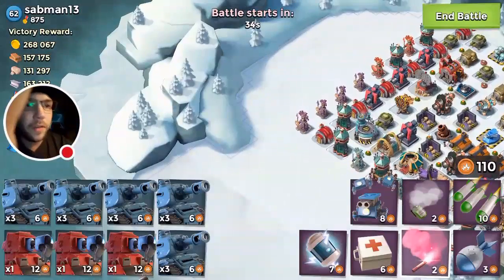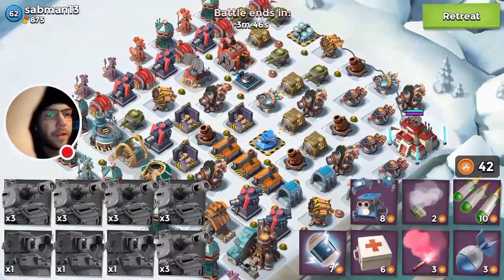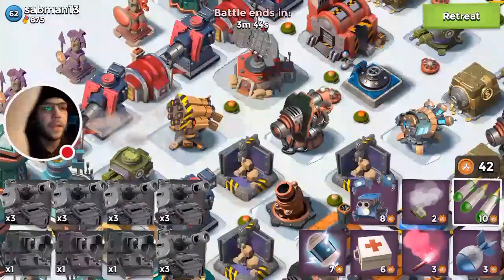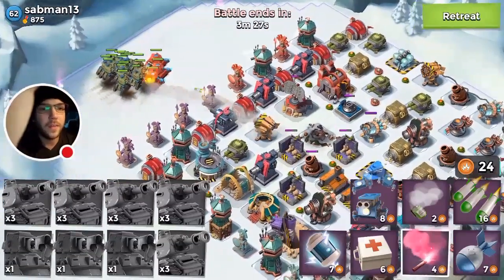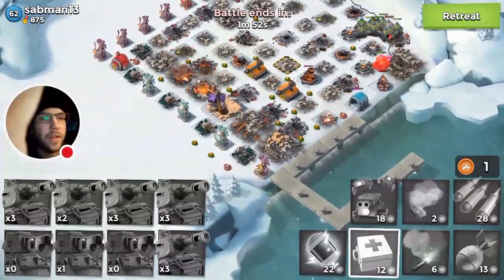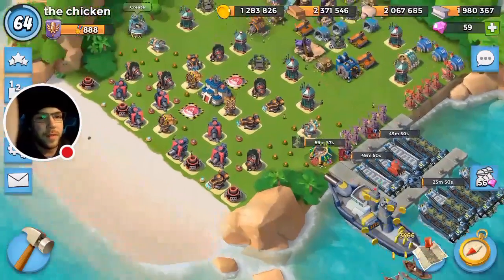OPERATION "BALANCE" IDEA! | A MESSAGE TO SUPERCELL!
I was reading the Supercell forums and came across a few ideas that really clicked with me, so basically the force points would be tweaked per operations to be optimized by using the required troop combinations.

Example: 50 man TF attacking Massive Attack
FPs possible: 32,000
Troops required to be used: 1 scorchers, 2 grenadiers, 3 heavies, rest up to the player

say using the 3 aforementioned troop combinations nets a total of 750 FPs

So if the Task Force only uses zookas then they only gain 31,250 FPs instead of 32,000

Let me know what you guys think of the force point idea for operations!